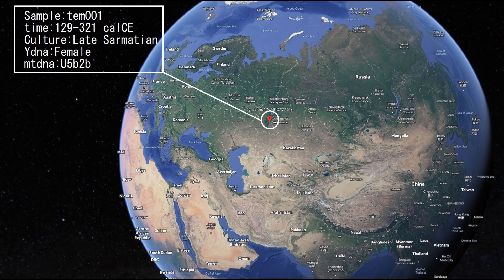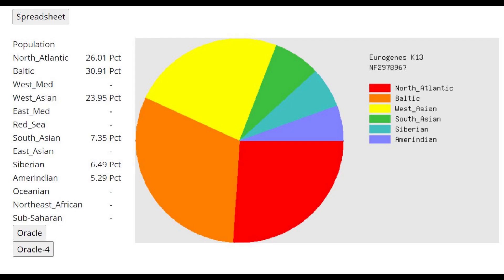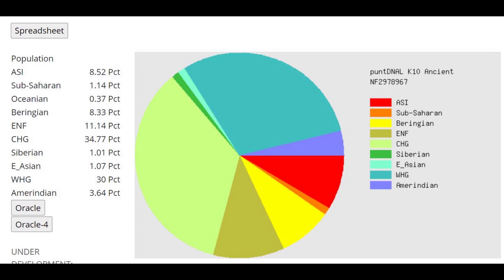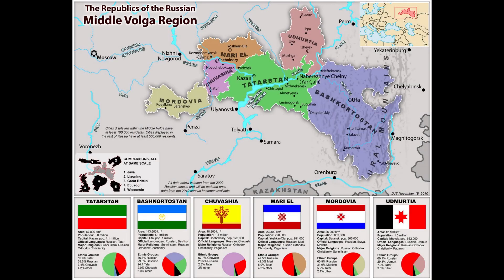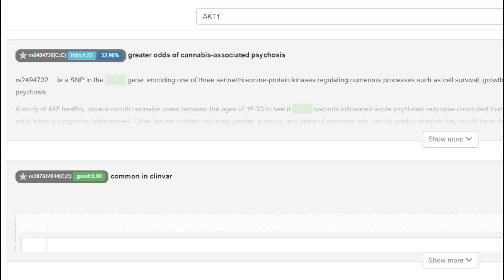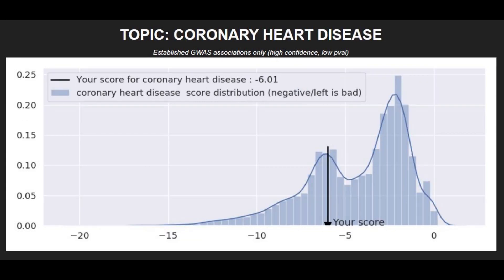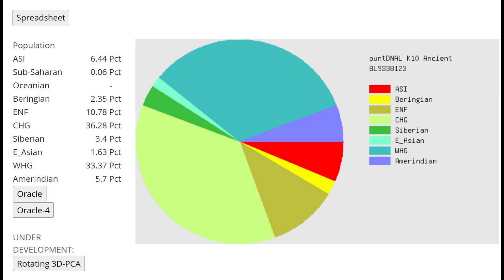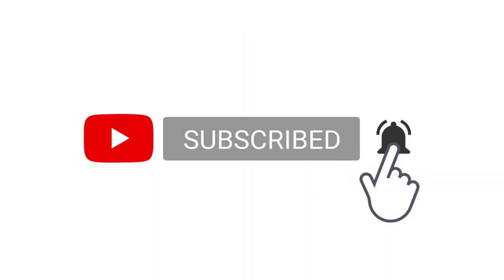DNA + Appearance of Ural Sarmatians (tem001+tem003)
Phenotype predictions with NOSHACOT:
Enter file name: tem001_CGACGGT_merged.160927.hs37d5.fa.cons.90perc_CombinedKit.txt
Eyecolor estimate :
Ethnic classification of nose shape :
Estonian -0.73%
Indian -6.50%

Enter file name: tem003_CTCGCGC_merged.160927.hs37d5.fa.cons.90perc_CombinedKit.txt
Eyecolor estimate :
Estonian -29.38%
Indian -19.68%